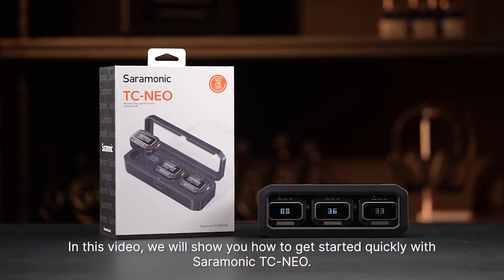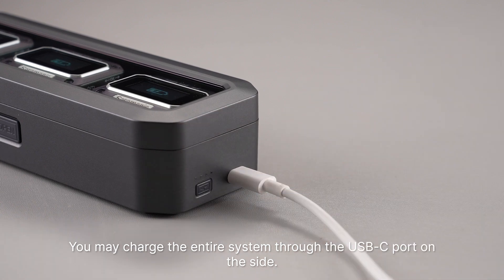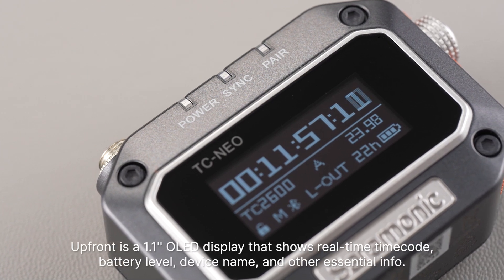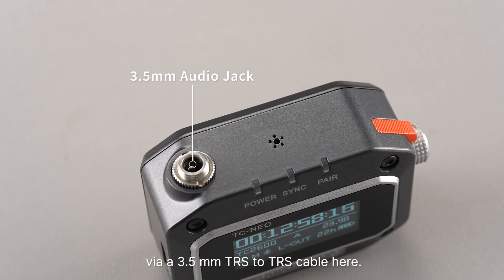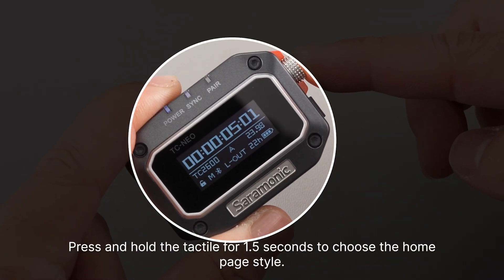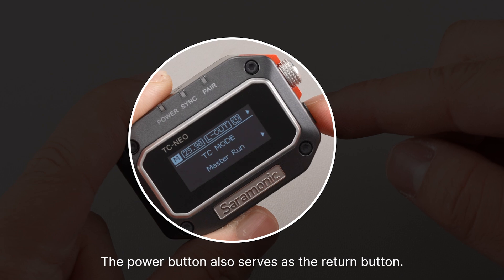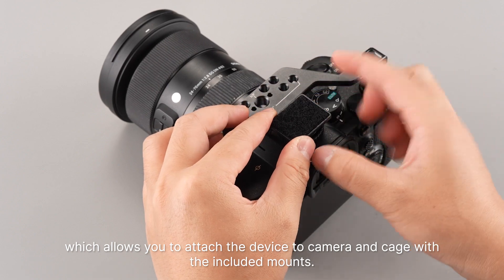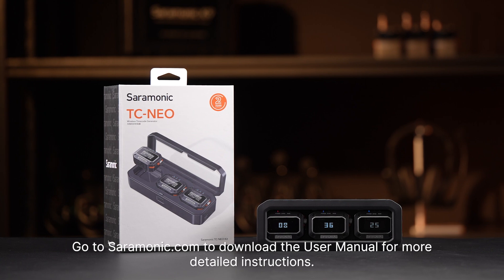Quick Start with TC-NEO | TC-NEO Tutorial